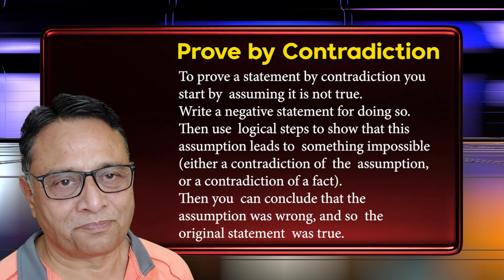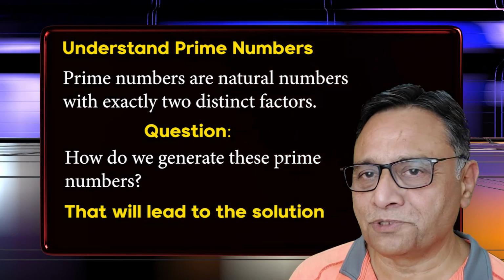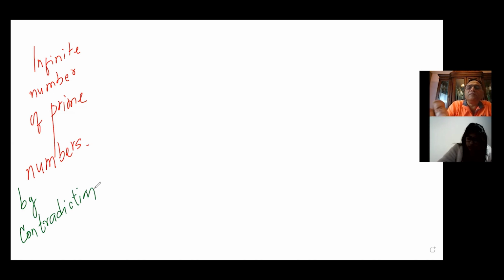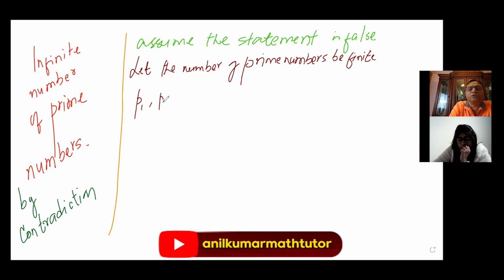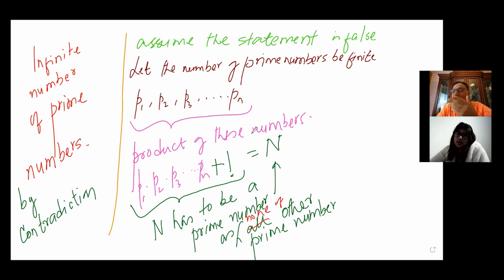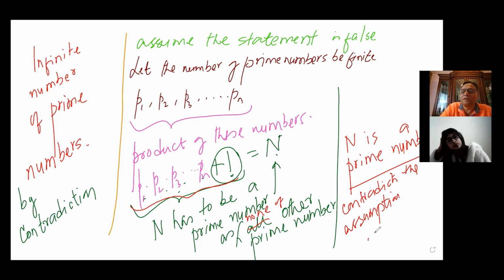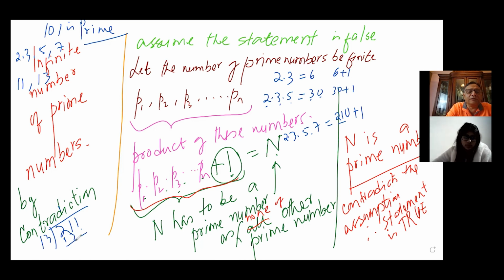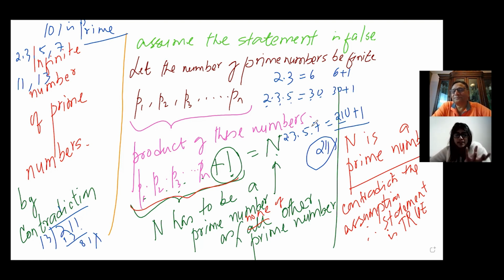Level A Edexcel Maths Proof of Infinite Prime Numbers Method of Induction Anil Kumar Amy Series